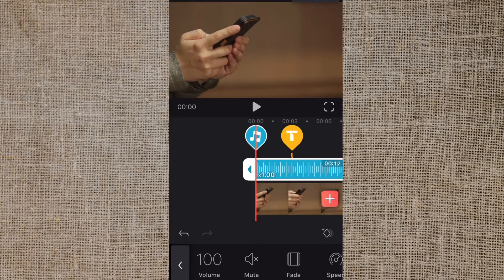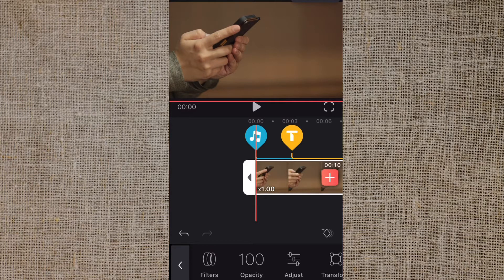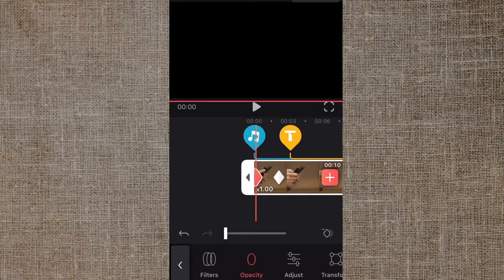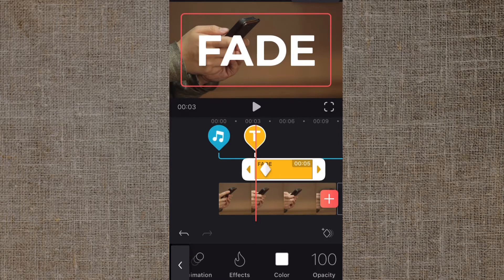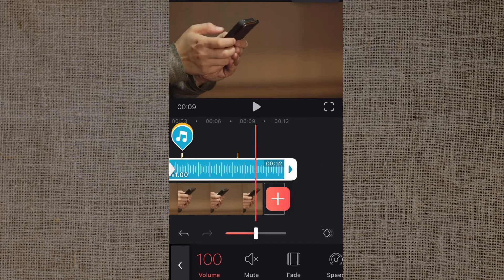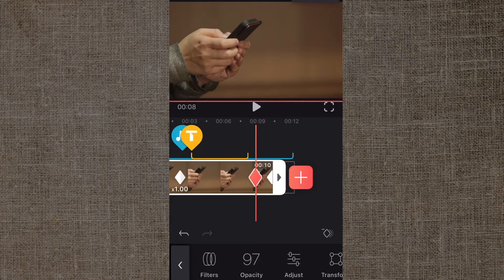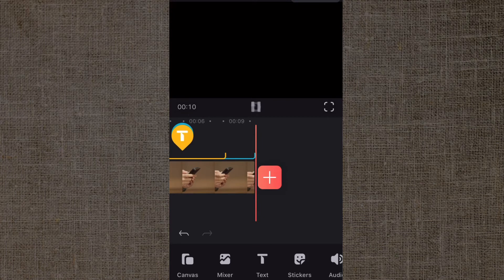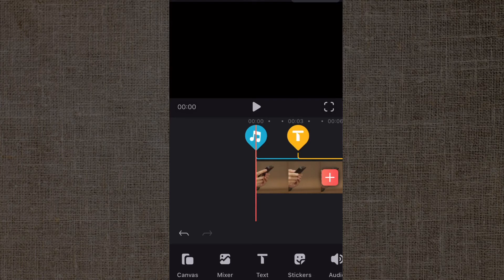How To Fade Video Text or Audio In or Out with Enlight Videoleap for IPhone Best iPhone Video Editor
How To Fade Video Text or Audio In or Out with Enlight Videoleap for IPhone,
The best video editor for the iPhone.